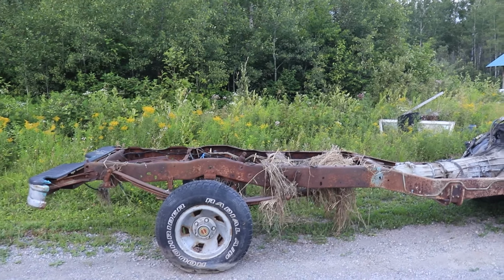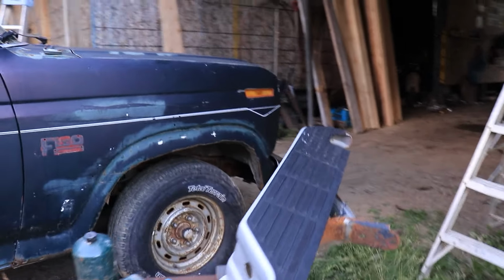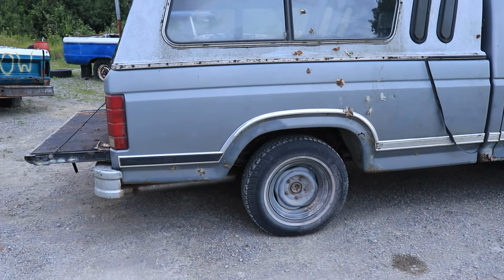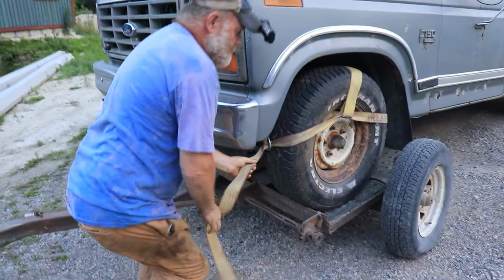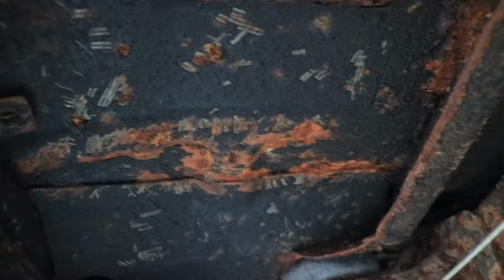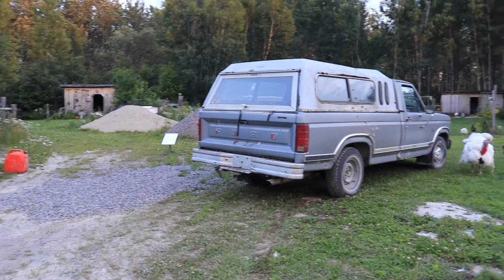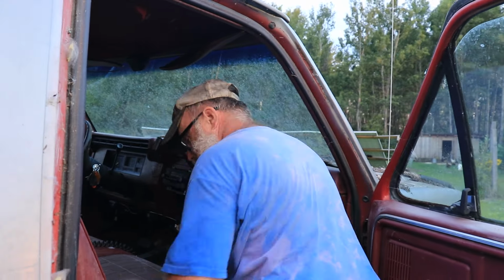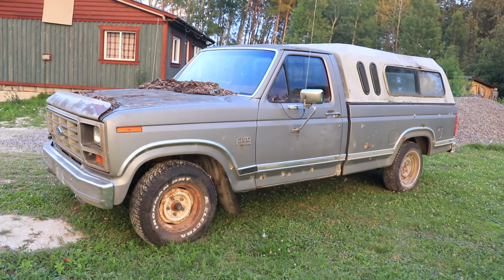Over 35 Years Old...Sat For Years In The Trees, Will It Run And Drive?. Off Grid Homesteading.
This is our 1986 Ford F-150 XL pickup truck we brought home, this vintage truck has been sitting for years.  Will it ever start and run again?
This will be our new truck here on our homestead.